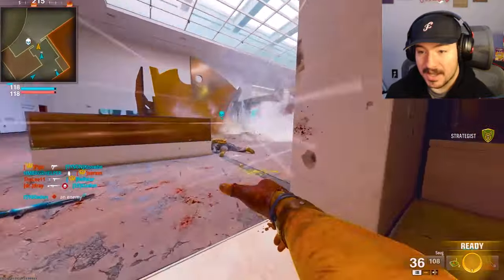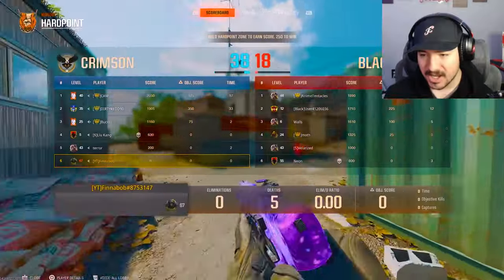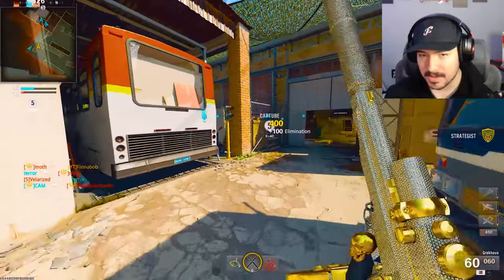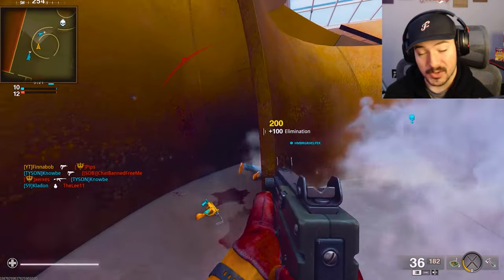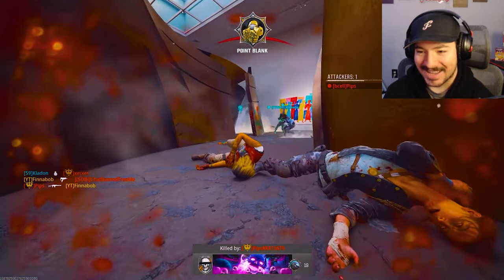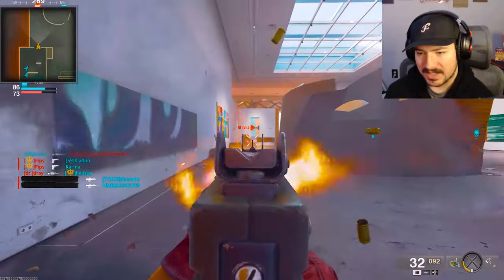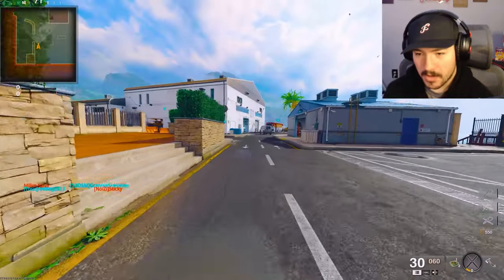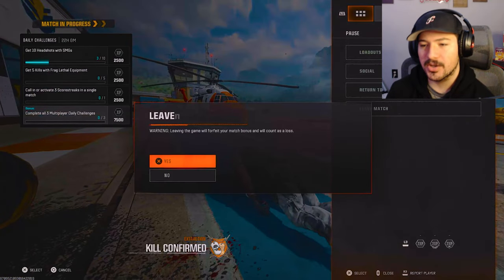I'M STILL OBSESSED WITH BLACK OPS 6 SEASON 1!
Season 1 Black ops 6 is here and out, It's been amazing which means my hopes for future seasons are all the way up. How would you all rate this season?